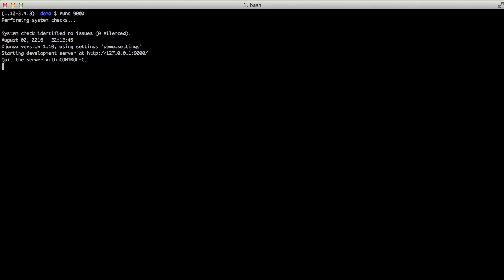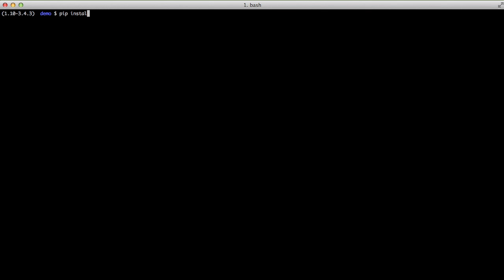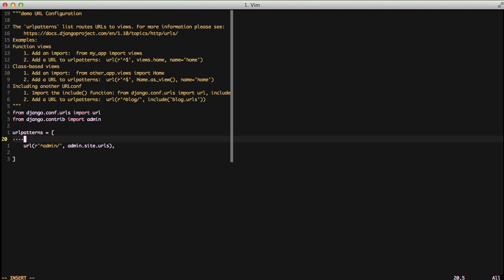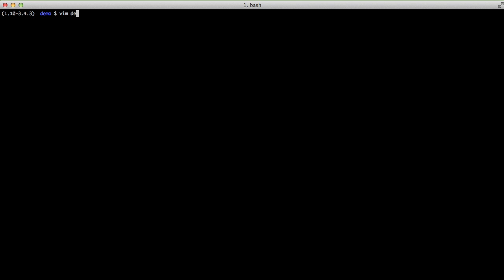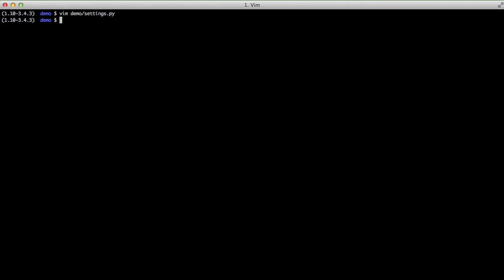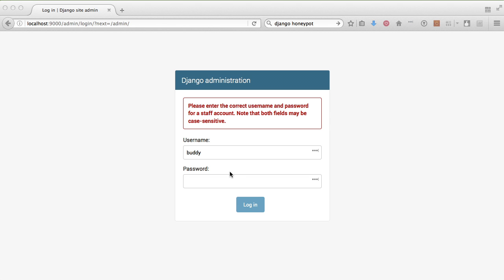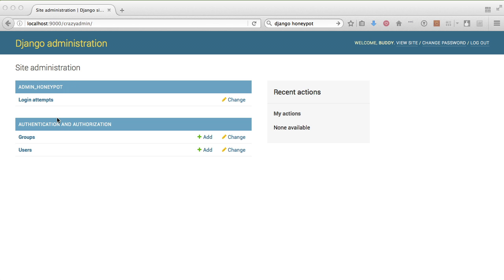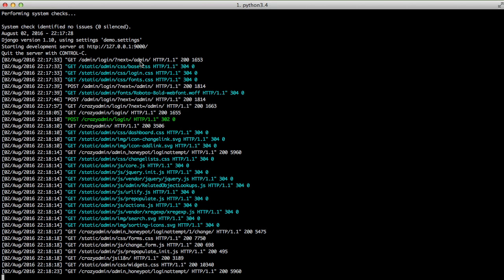honeypot with django admin honeypot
Security is something we often ignore until it is too late. However, there are some things you can do right now that are easy to increase your security. Using django-admin-honeypot is one of those things you can do. It is super easy and provides you with the means of tracking who is trying to access your site.